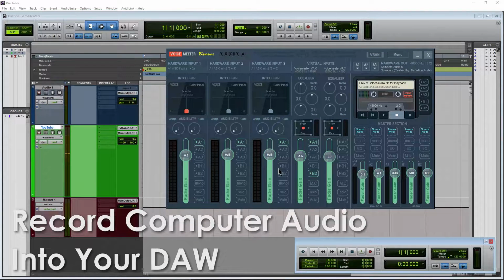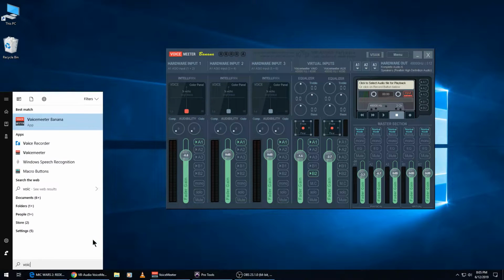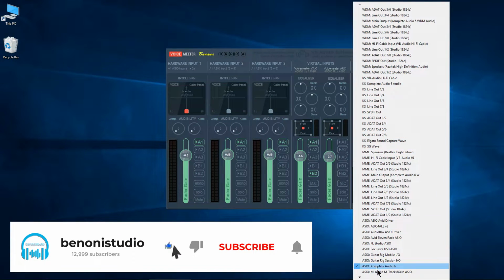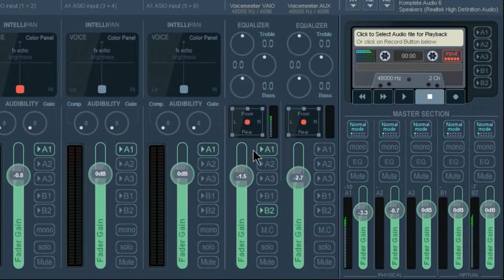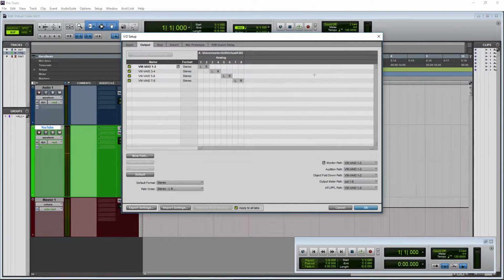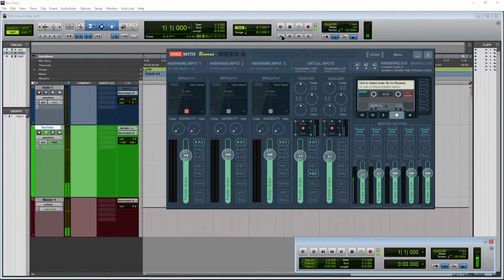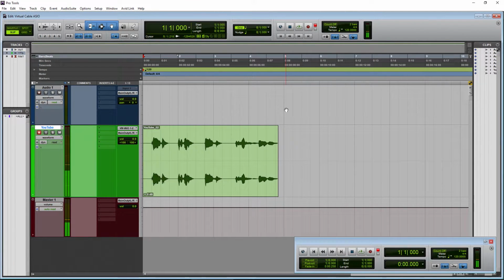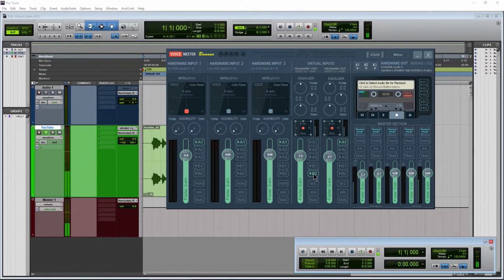Record Computer/YouTube Audio into your DAW - Voicemeeter Banana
For this we'll use Voicemeeter Banana, which is free to download.

The basics are:

Set Voicemeeter Input as the Playback source for Windows

Set a monitor source for A1 (so you can hear the audio)

In your DAW, set the Playback Engine to Voicemeeter AUX

Activate B2 on the Voicemeeter VAIO track in Voicemeeter Banana

On a Stereo track in your DAW, set the input to VM-VAIO 1-2

Input Monitor or Record Enable the track in your DAW

Playback the audio from YouTube, browser, Groove, etc...

You now have the audio input into your DAW.

Shure SM7B (mic used for voiceover)

Cloudlifter CL-2 (pre-amp used)

Panasonic Lumix G7 (camera used)

PreSonus Studio 1824c (audio interface)

▶My Links